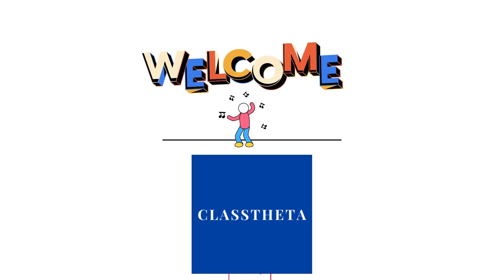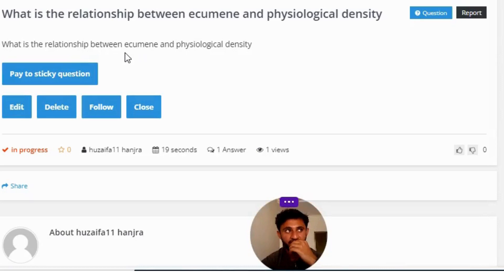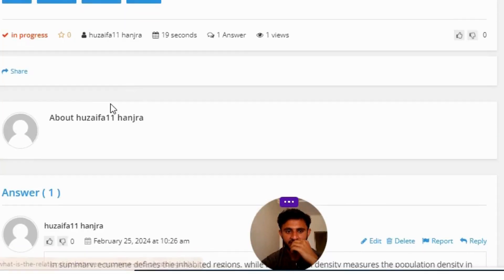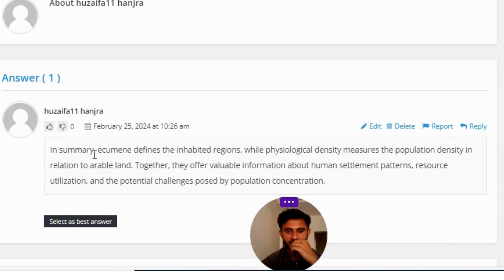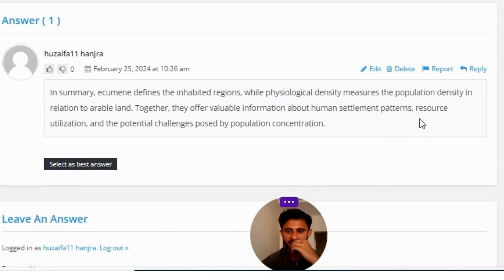What is the relationship between ecumene and physiological density